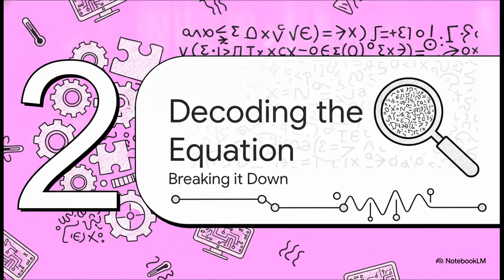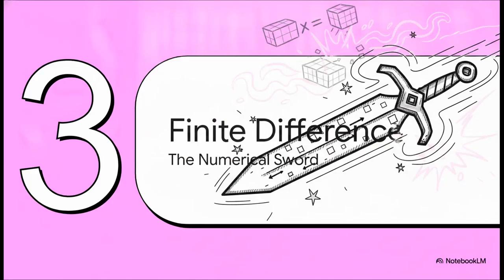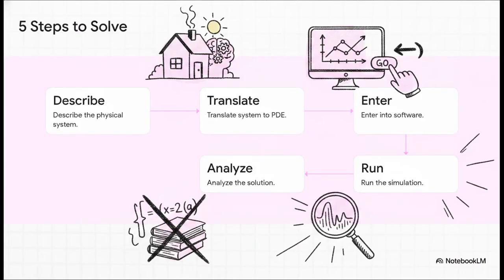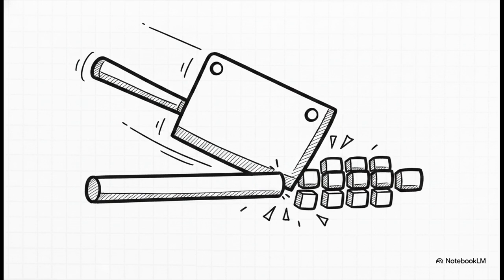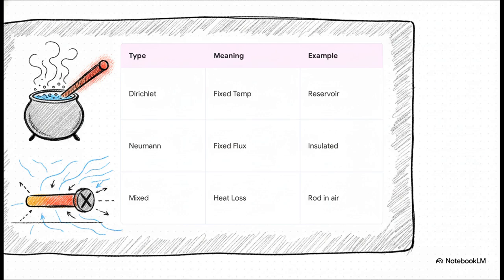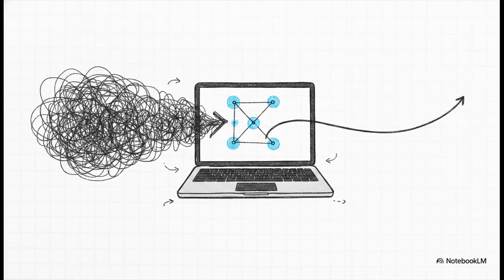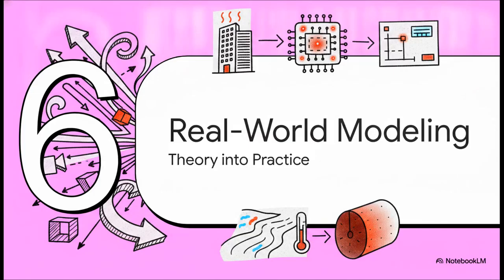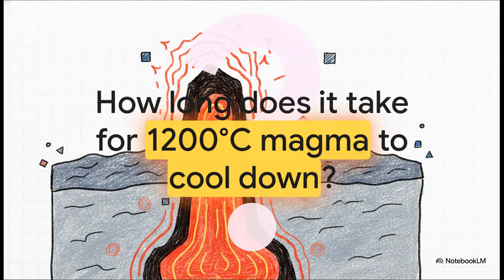Thermal Conductivity Analysis Using Finite Difference Methods in MATLAB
This video provides a comprehensive guide to analyzing and modeling heat conduction in solid materials using the Finite Difference Method implemented in MATLAB. By translating the partial differential equations governing heat transfer into discrete algebraic equations, this tutorial demonstrates how to solve both steady-state and transient conduction problems. Viewers will learn the fundamentals of spatial and temporal discretization, bridging theoretical transport concepts with hands-on computational modeling in both one-dimensional and two-dimensional domains.
Throughout the demonstration, the video walks through the implementation of explicit schemes like the Forward-Time Centered-Space method as well as robust implicit solvers such as the Crank-Nicolson and Backward-Time Centered-Space schemes. It details how to configure a spatial grid, enforce different boundary conditions (including Dirichlet fixed temperatures, Neumann insulated boundaries, and mixed conditions), and manage numerical stability limits like the Courant-Friedrichs-Lewy condition. Detailed MATLAB visualizations, including three-dimensional surface plots, contour plots, and transient animations, are utilized to illustrate exactly how thermal gradients evolve until thermal equilibrium is achieved.
Key Takeaways:
Mathematical formulation of the one-dimensional and two-dimensional heat conduction equations.
Step-by-step spatial and temporal discretization using finite difference approximations.
Implementation of explicit and unconditionally stable implicit numerical schemes in MATLAB.
Applying Dirichlet, Neumann, and mixed boundary conditions to represent physical thermal boundaries.
Understanding the impact of thermal diffusivity, grid spacing, and time steps on simulation stability and accuracy.
Creating interactive three-dimensional surface plots and transient temperature animations in MATLAB.
Read the full article and download the MATLAB project files